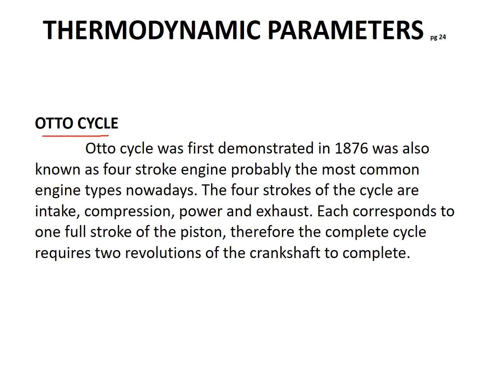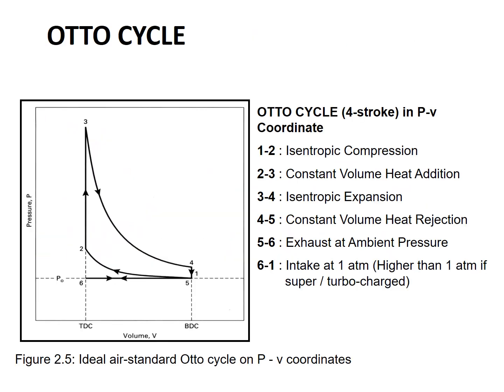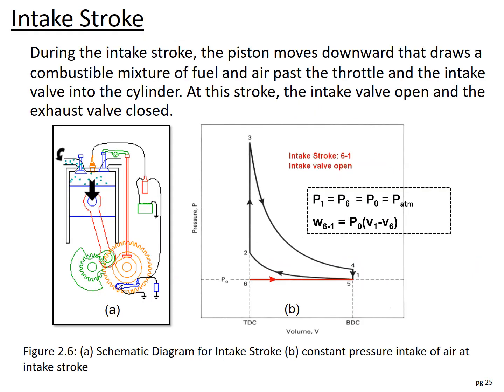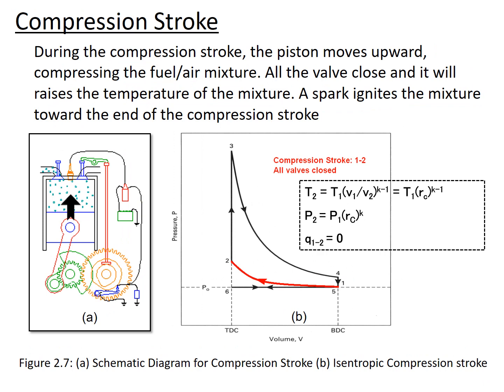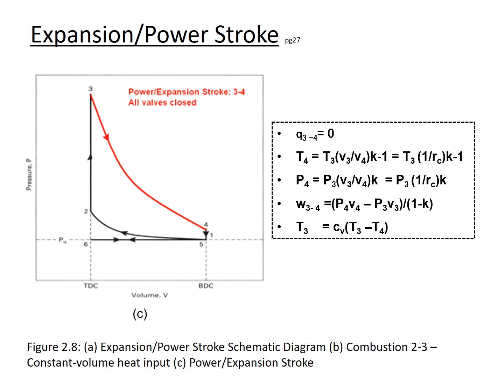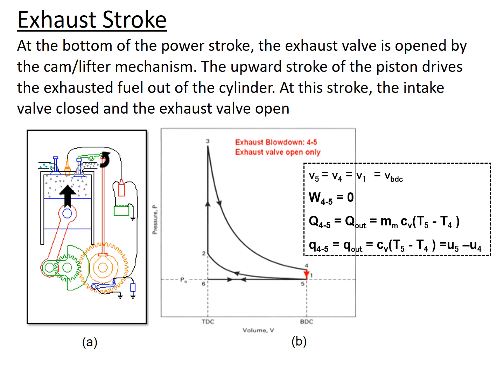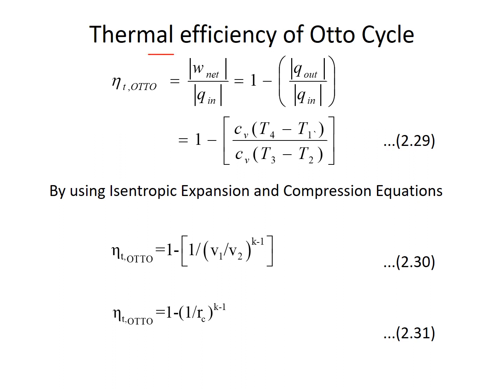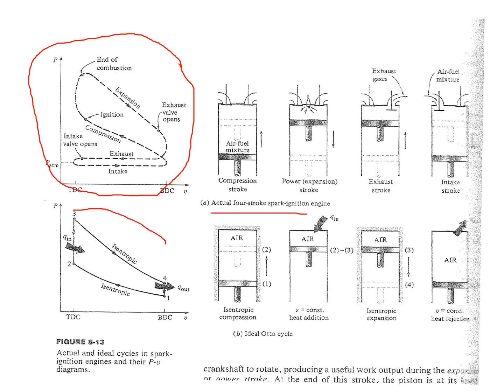Chap2 II EngPerfom part 2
video for lecture Chapter 2